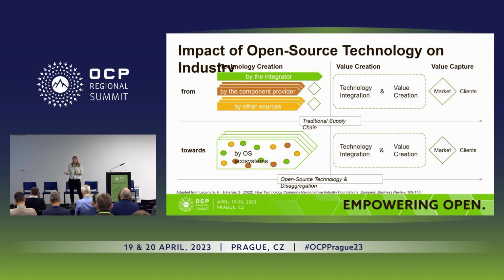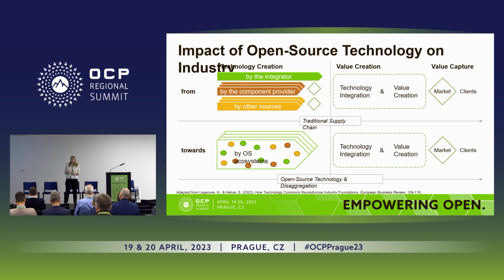How OCP is Disaggregating Industry Structure and Advancing Sustainability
Felicia Kemmner (University of Lausanne)